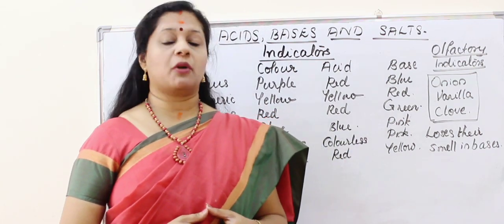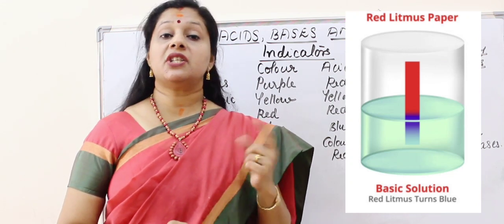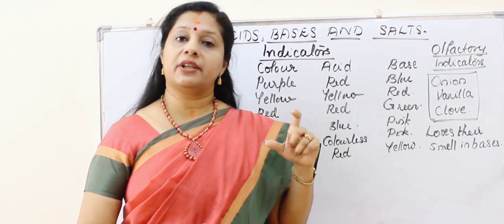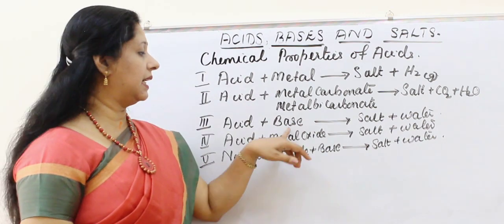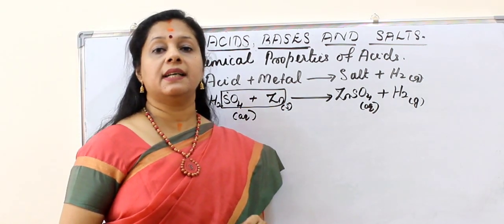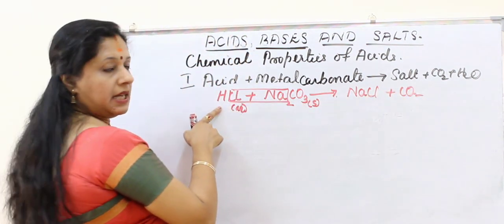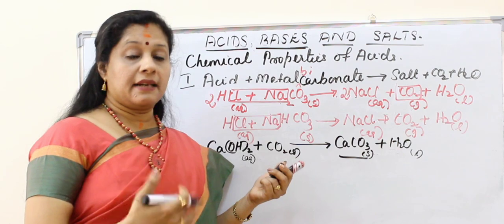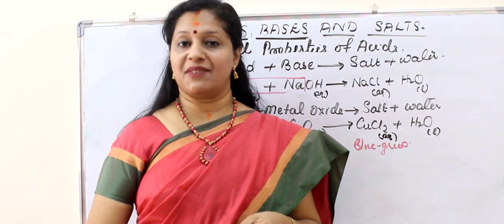CLASS10: CH2: ACIDS, BASES AND SALTS: PART1: ACIDS-Physical and Chemical properties